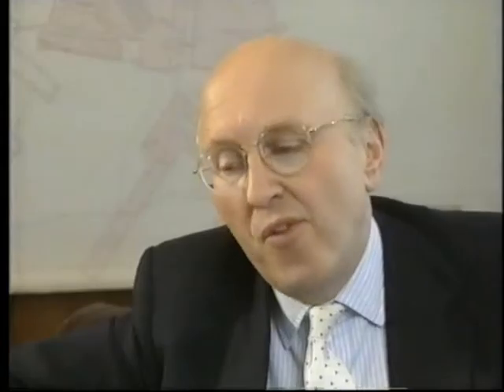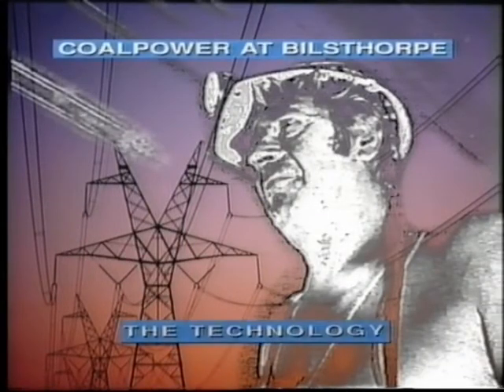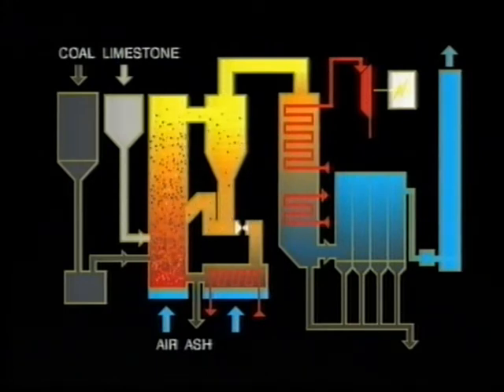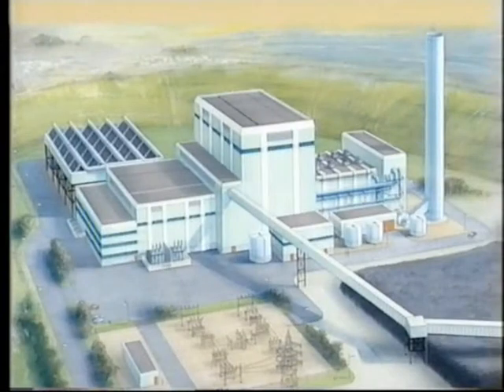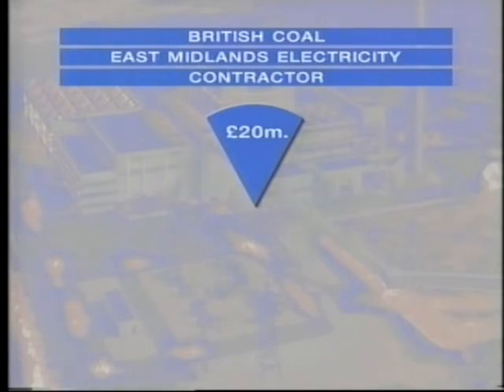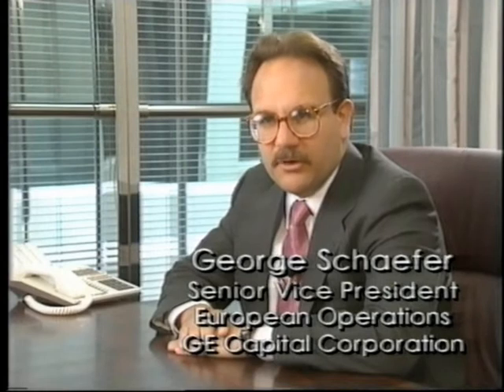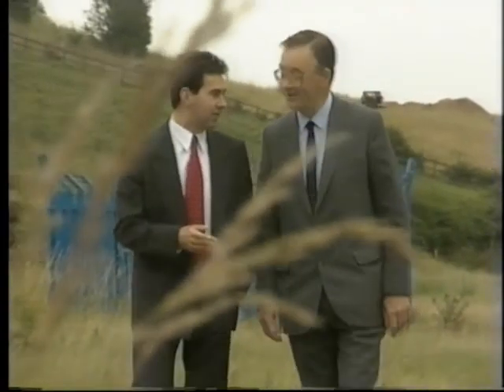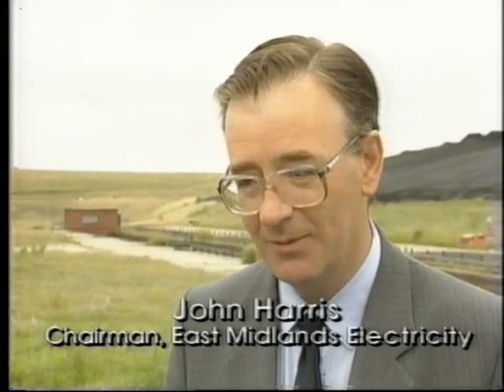Bilsthorpe Colliery -Pit to Pylon part 1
First part of a video demonstrating the inovation and hard work of British Coal to save the industry ,only to be stabbed in the back by a two faced Tory party